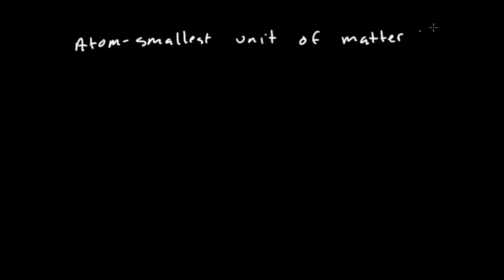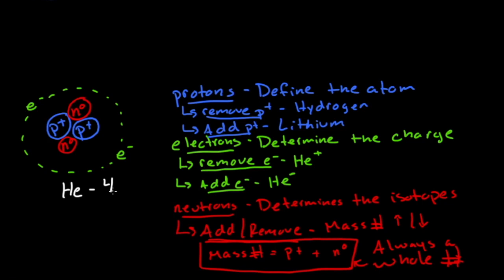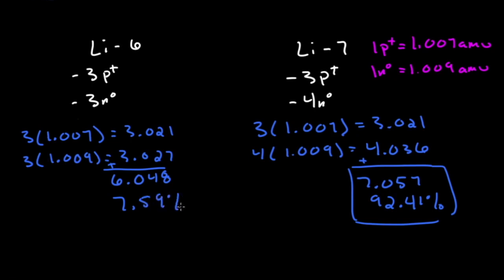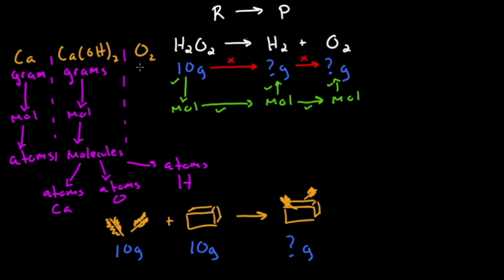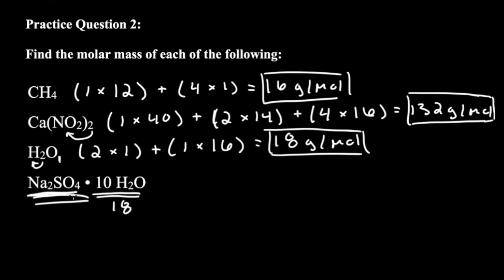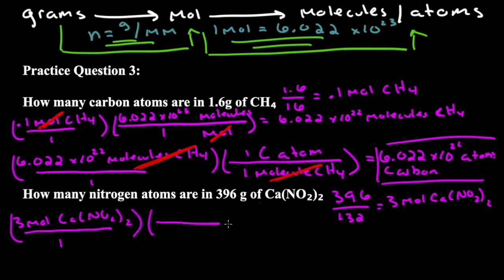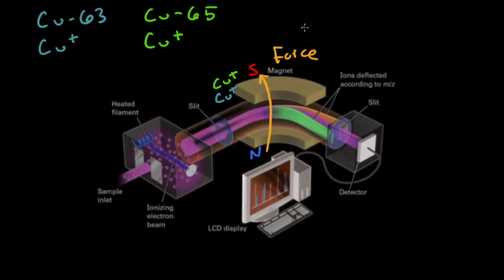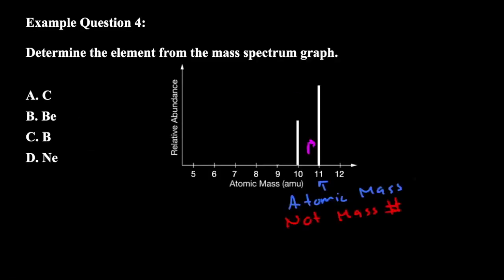AP Chemistry Unit 1 Sections 1.1 and 1.2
This video is made to prepare students for the AP® Chemistry exam. This video covers sections 1.1 and 1.2 that covers what an atom is, subatomic particles (protons, neutrons, and electrons), isotopes, grams to moles to number of atoms/molecules using avogadro's number, and mass spectroscopy. This video also has practice and example questions.

🤩 If you like the content be sure to give this video a like 👍 and a comment 💬. Both of those things helps bring you more AP® Chemistry videos.

🧪 Practice Questions - These questions are made for you to work through while still trying to learn the concepts.

🥼 Example Questions - These questions are made for you to test your knowledge by giving you realistic AP® Chemistry questions.

⚗️ For a breakdown of each section organized by chapters see the following timestamps below:

🕓 Timestamps
0:00:00 Intro - What an atom is
0:01:24 Chapter 1 - Subatomic Particles
0:08:52 Practice Question 1
0:10:41 Example Question 1
0:12:30 Chapter 2 - Isotopes
0:18:05 Chapter 3 - Grams to Moles for RXNs
0:24:00 Chapter 4 - Finding Molar Mass
0:27:43 Practice Question 2
0:32:42 Chapter 5 - Convert grams to moles to molecules/atoms
0:35:05 Practice Question 3
0:40:45 Example Question 2
0:41:39 Example Question 3
0:44:23 Chapter 6 - Mass Spectroscopy
0:51:39 Example Question 4